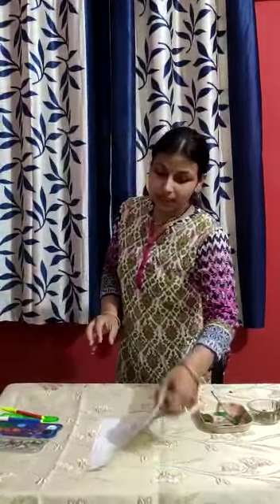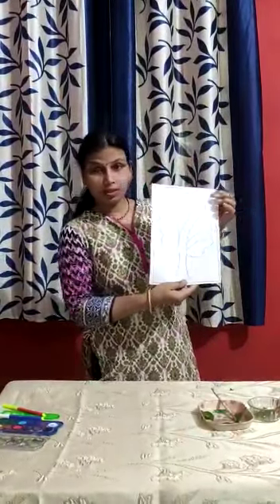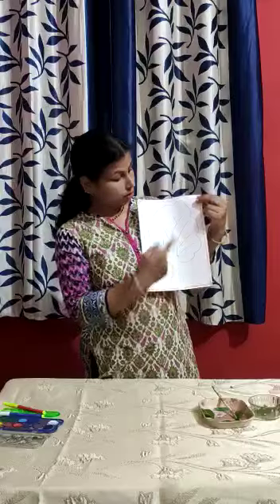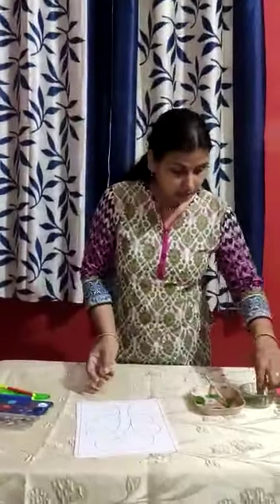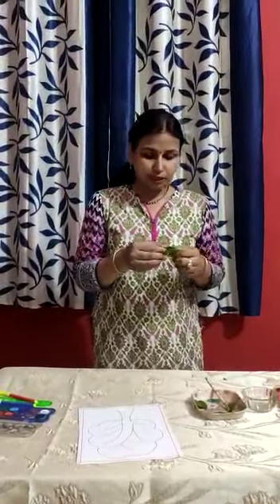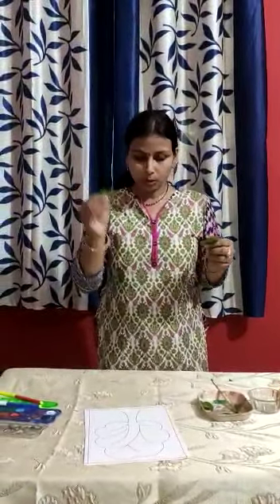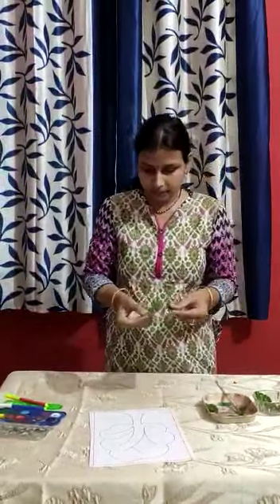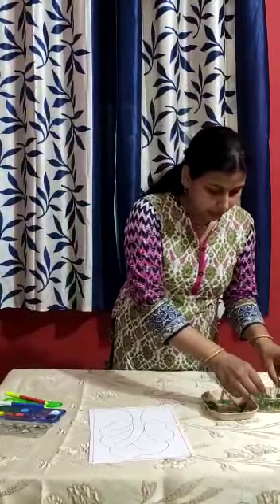22 April 2020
Video from Rajeev Shukla